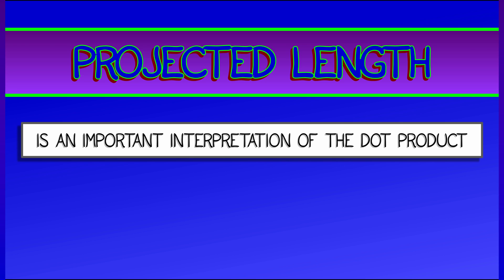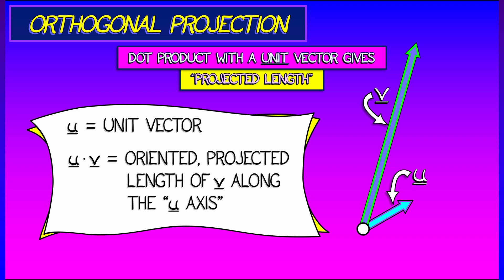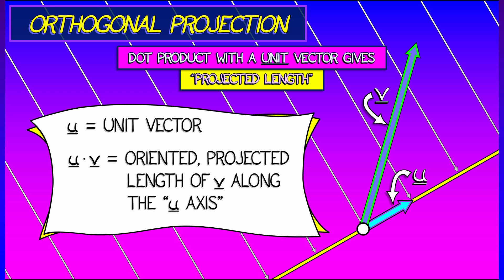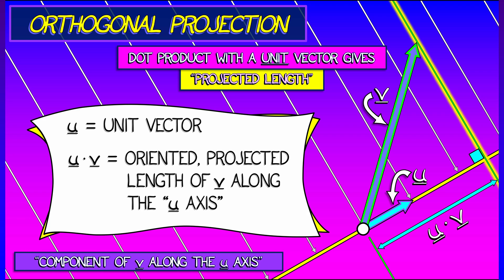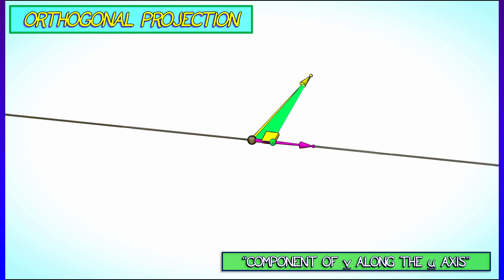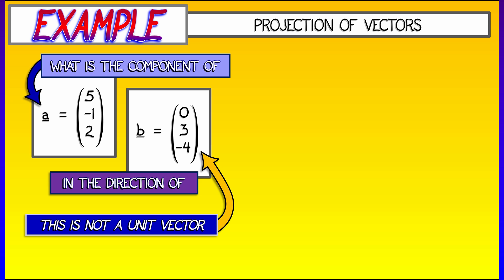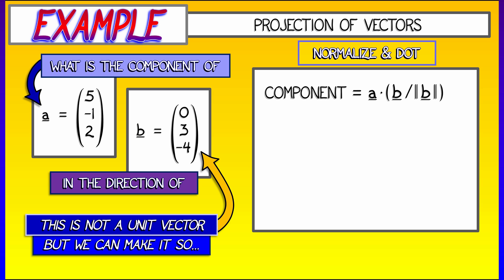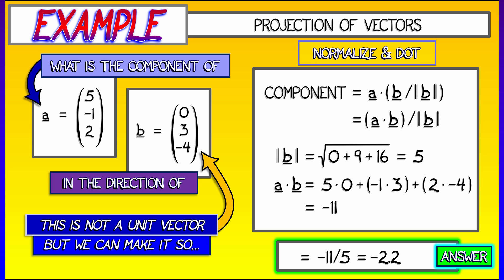CalcBLUE 1 : Ch. 5.3 : Dot Products as Orthogonal Projection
One deeper interpretation of the dot product lies within geometry -- that it is an oriented projected length.